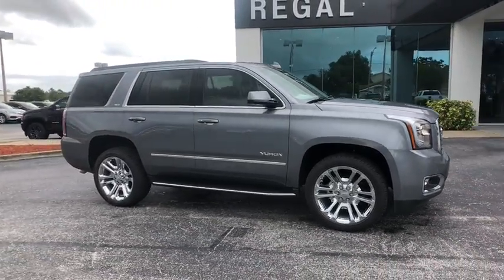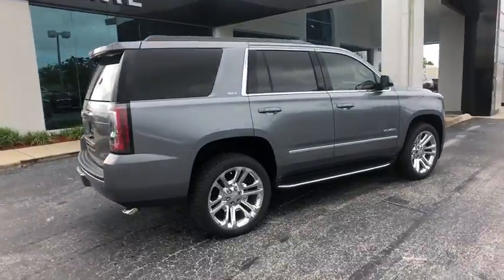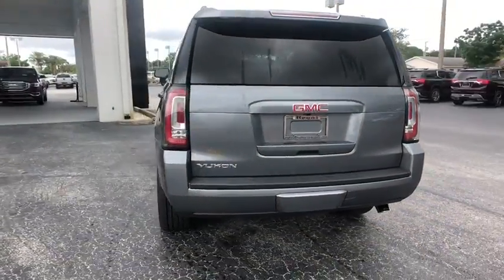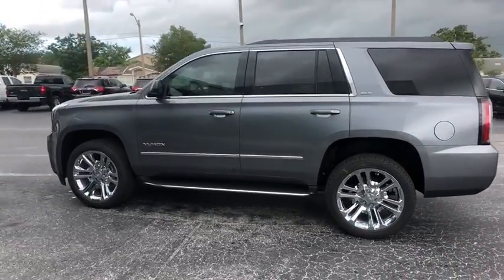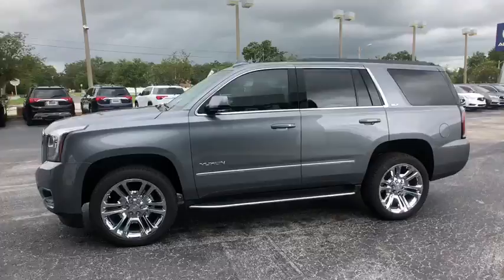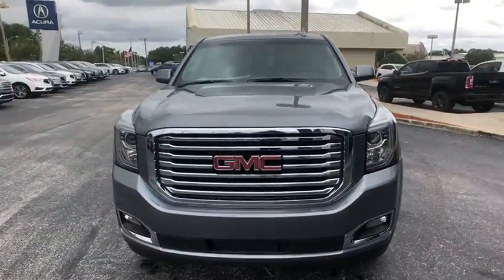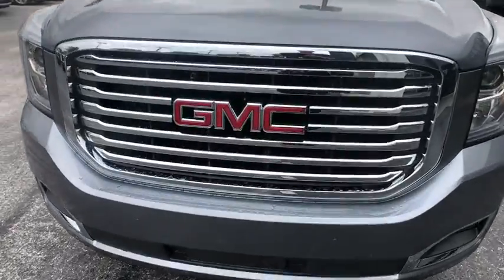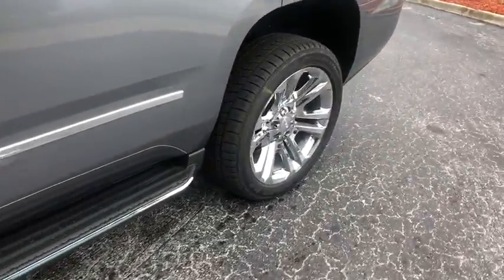2018 GMC Yukon Lakeland, Plant City, Bartow, Winter Haven, Lake Wales, FL 18T307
N 2018 GMC Yukon available at Regal GMC in Lakeland, Florida. Servicing the Plant City, Bartow, Winter Haven, and Lake Wales, FL area.

Regal GMC
2615 Lakeland Hills Blvd